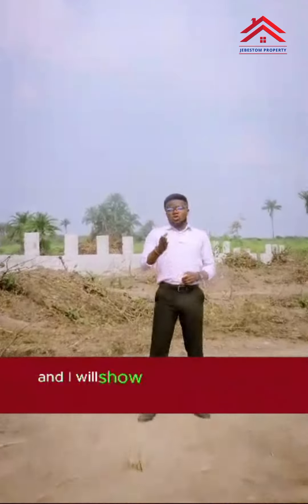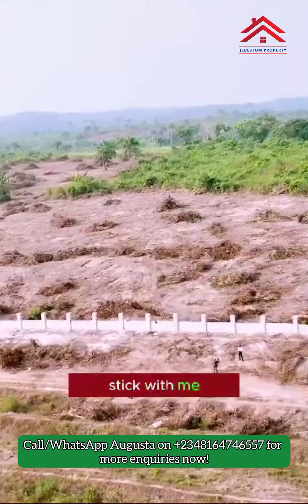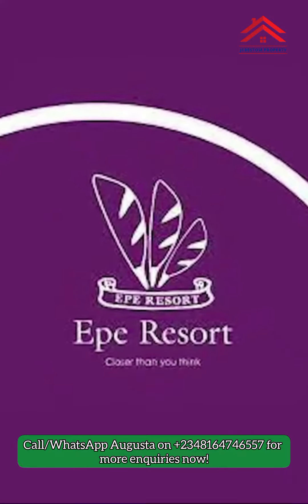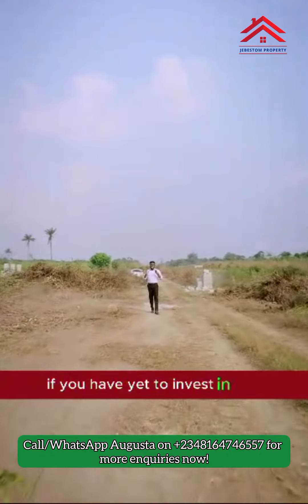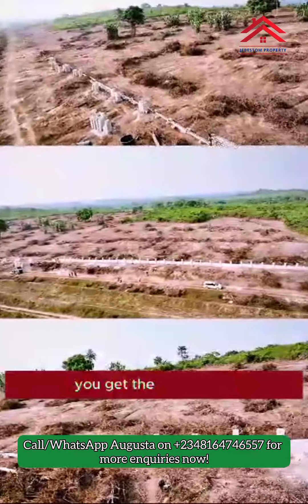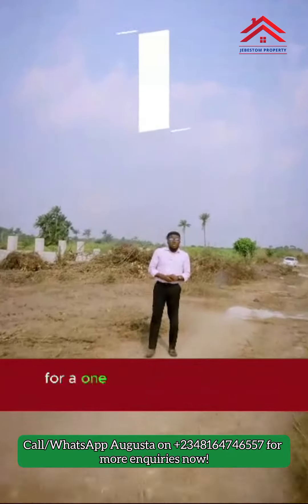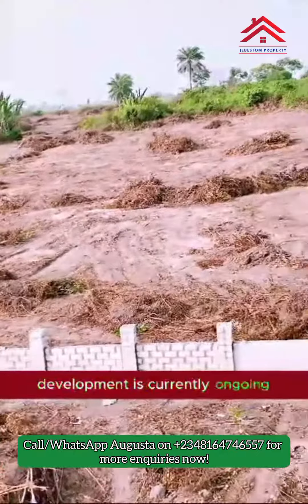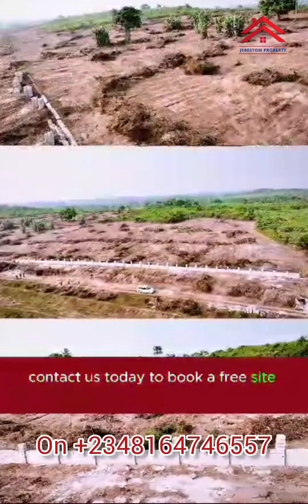Discounted Land On Promo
PRICE INCREASE ALERT

 11 DAYS TO GO

We are excited to announce that ILE AYO PHASE 2 will be increasing in Price from 2.5M to 3.5M effective from 10TH MARCH 2024

HERE is what you need to know about ILE AYO PHASE 2

🩸Strategically located IGBODU EPE

🩸FENCING ONGOING

🩸 72 HOURS allocation

🩸 great Accessibility

🩸 Peace of mind and free from encumbrance

🩸High appreciating potential

 *PRICE NOW : 2.5M* ( documentation inclusive)

 *PRICE AFTER 10 MARCH ;  3.5M* ( without documentation fees)

 *OWN A PLOT NOW*